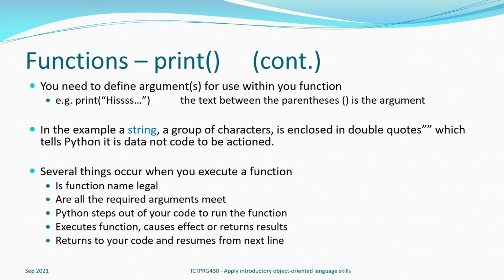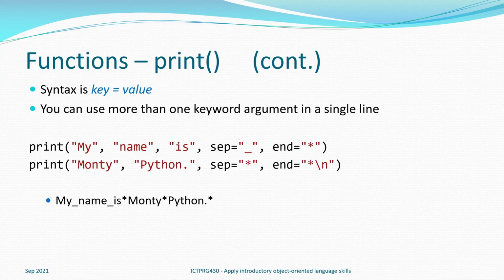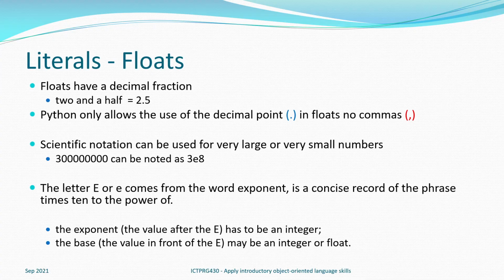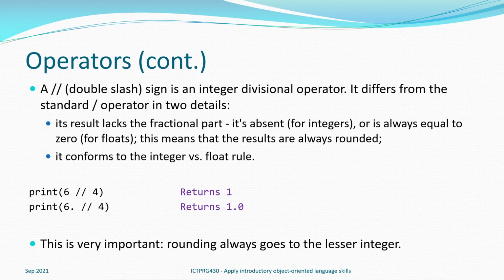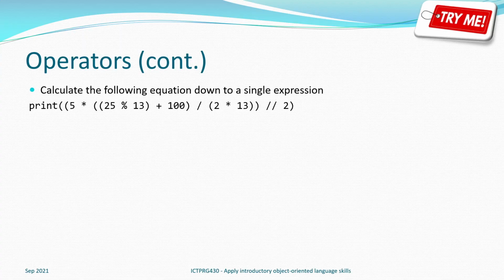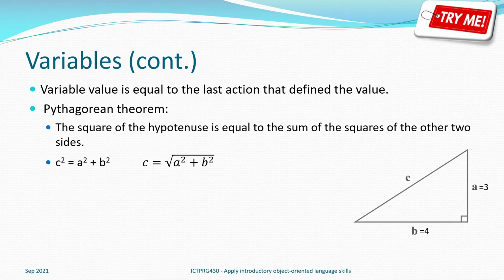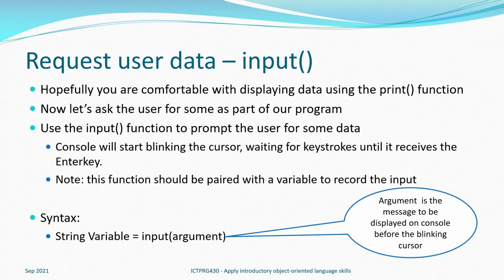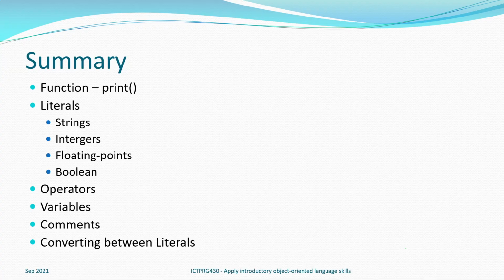Intro. to Python programming course - P.E.1 - Theory 2.1